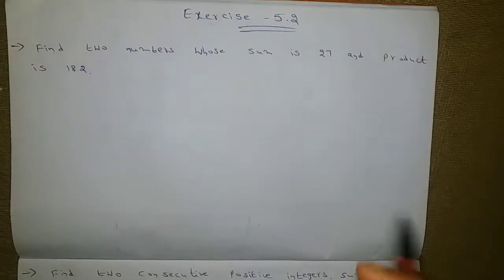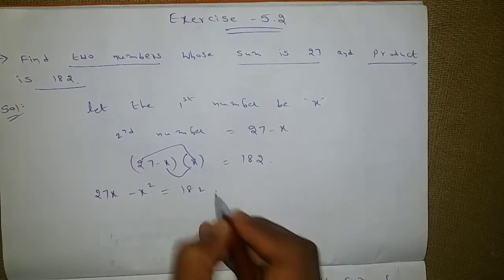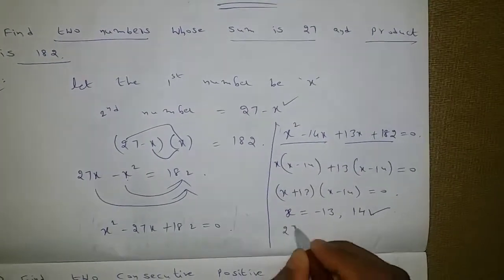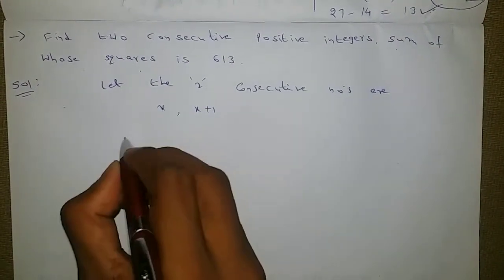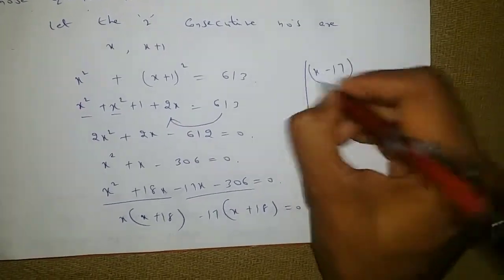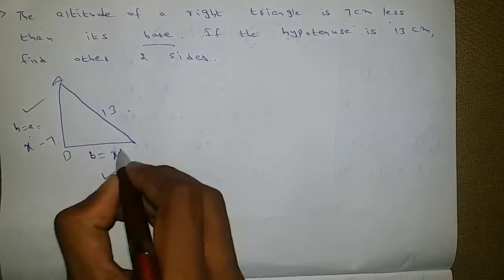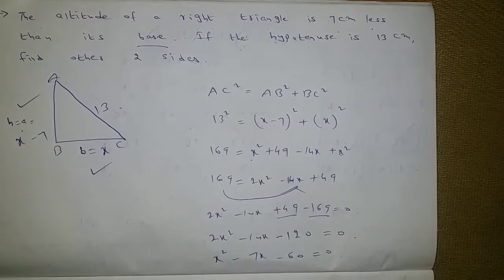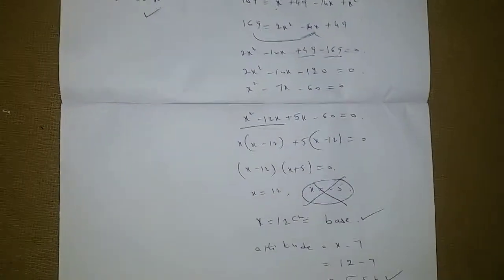Class 10 quadratic equations exercise 5.2 maths